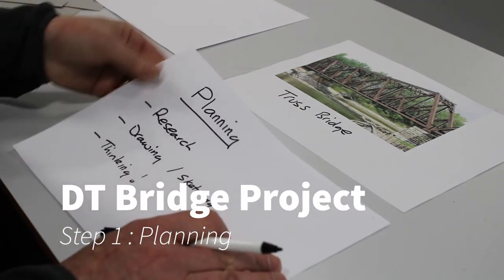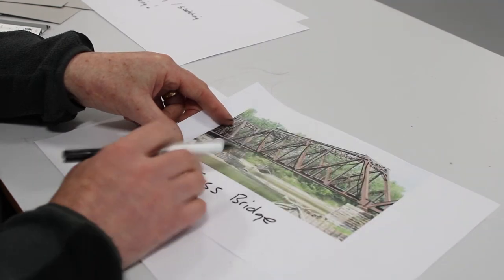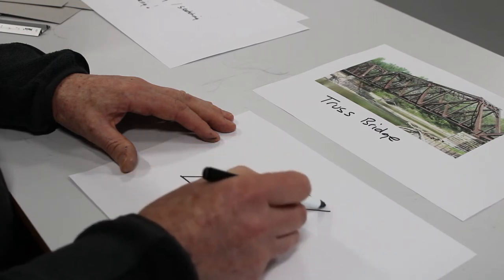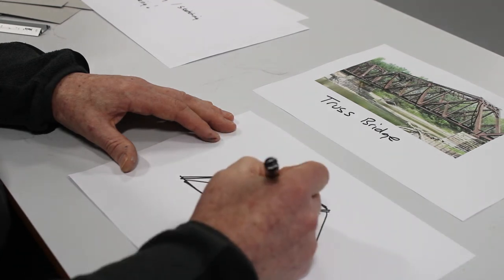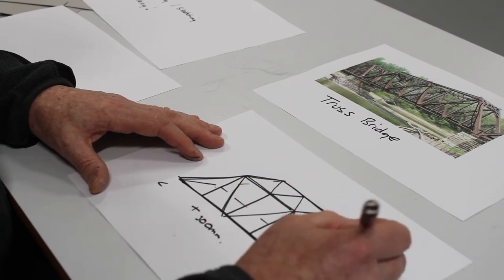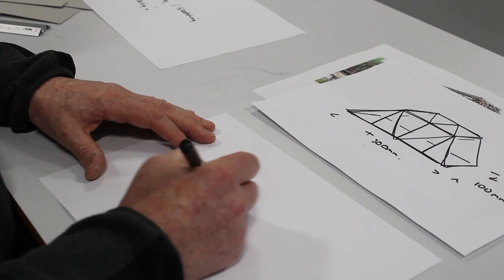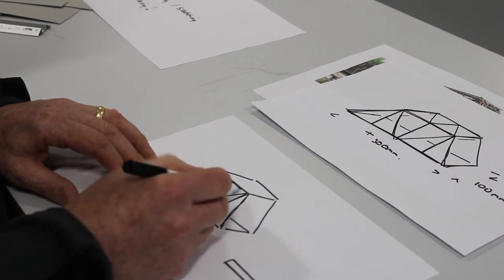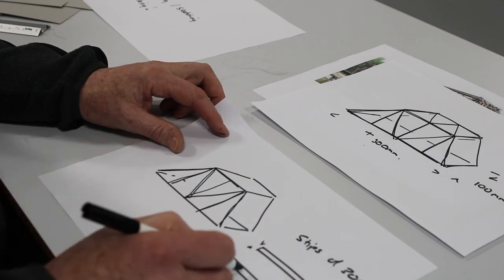HVS DT Bridge Project Step 1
Mr Povey, DT Technician, talks you through the steps of making a bridge from card. Hopefully it will be strong enough to hold a can of baked beans!

This series has been created to support online DT lesson for students working at home. The aim is to create a creative practical activity with materials and equipment available at home.